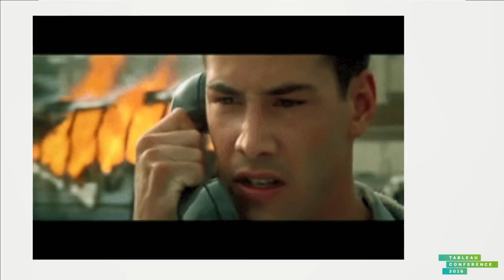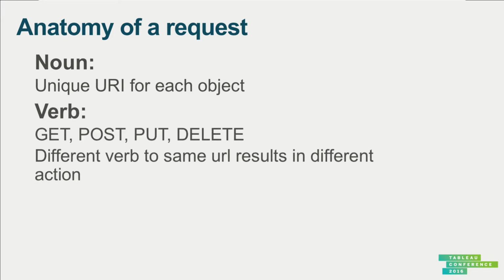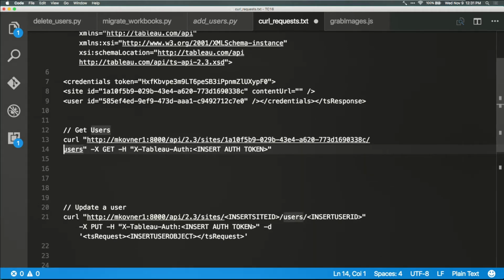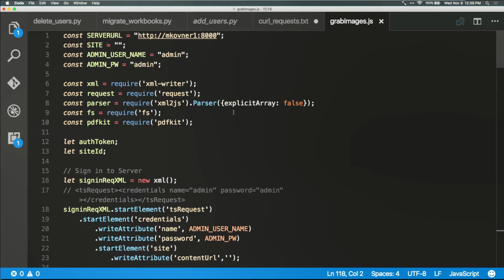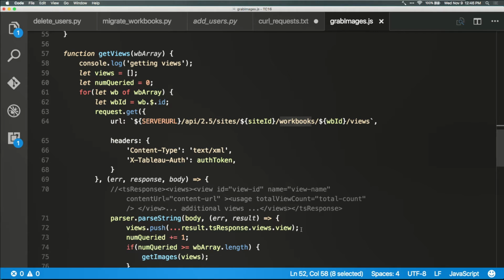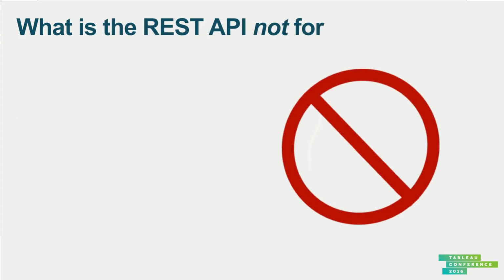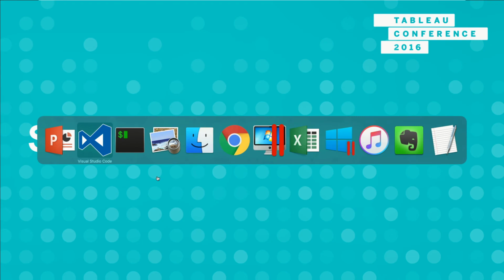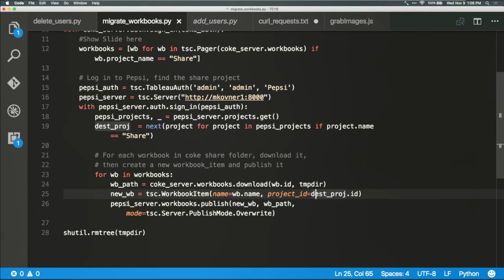Automating the Hard Stuff: Real-World Use of Tableau's REST API